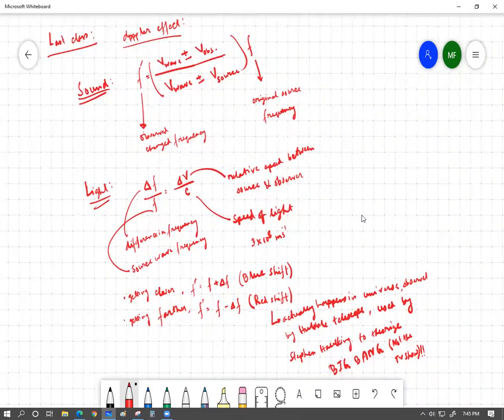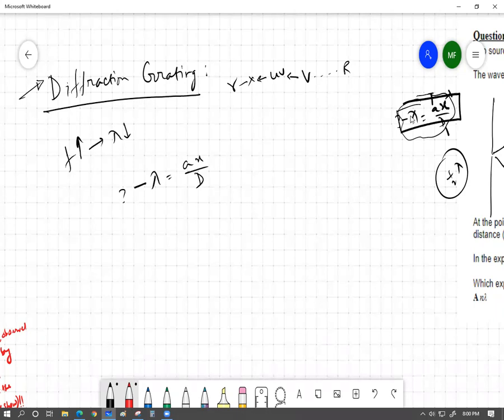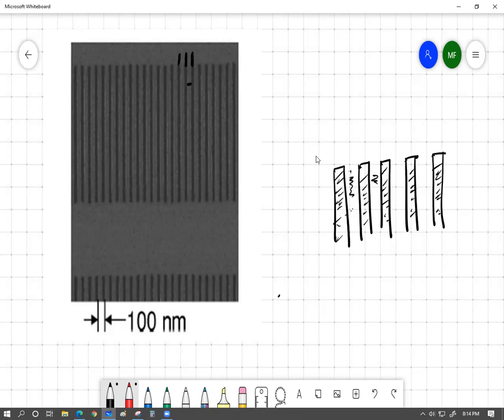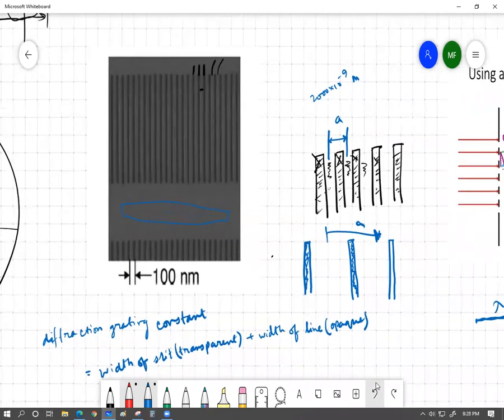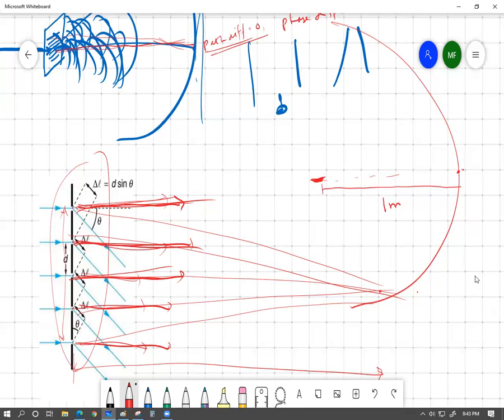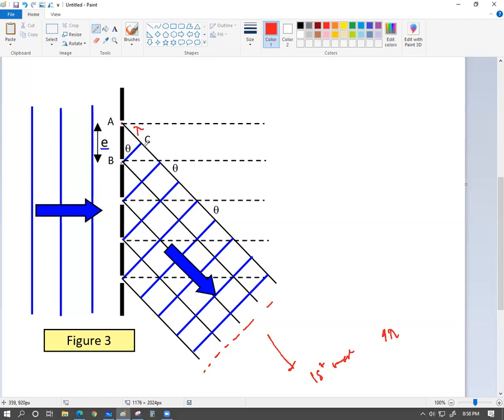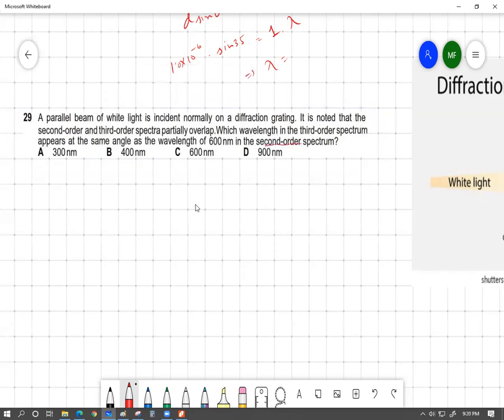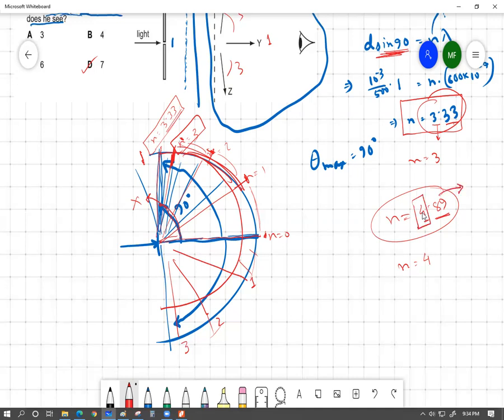Waves Lec 7